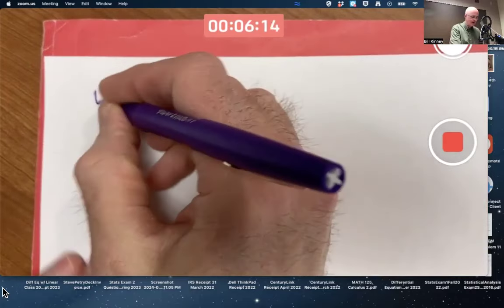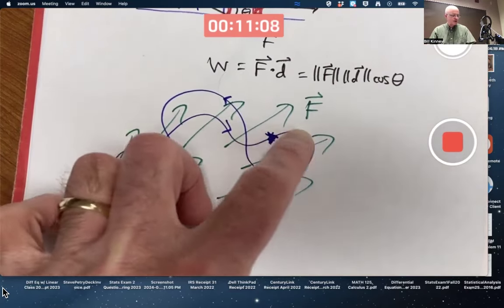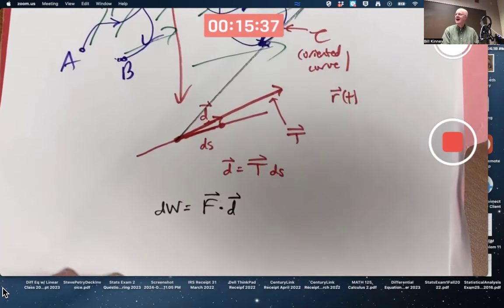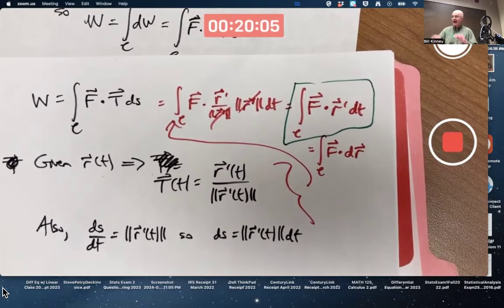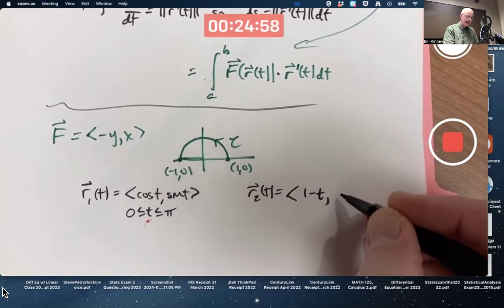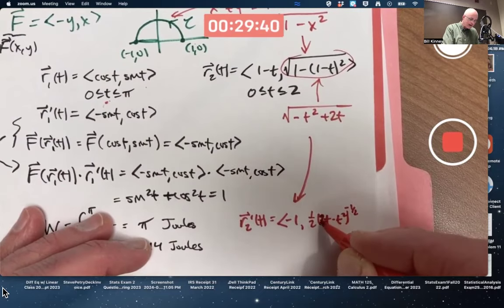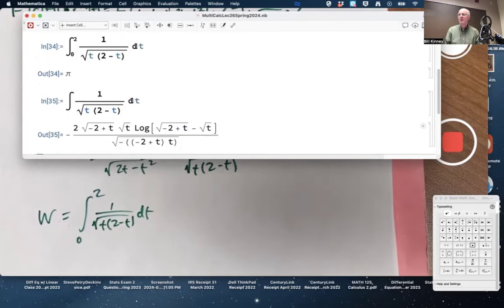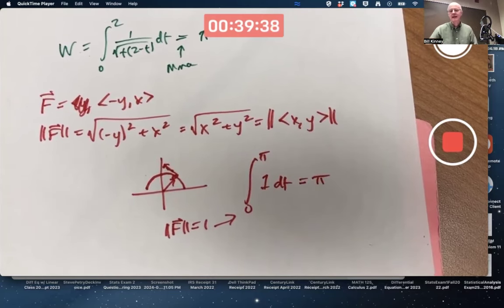Vector Line Integral as Work Done Along a Path 𝓒 by a Force Field (Use Two Parametrizations)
What is work done by a force in the simplest situation? How do we generalize this to work done by a force field over an oriented curve (a "path") 𝓒? This leads to the idea of a vector line integral of a vector field along an oriented curve. For the rotational vector field ‹-y,x›, we integrate over the upper half of the unit circle, oriented counterclockwise, with two different parameterizations. One is much easier to do than the other, but they give the same answer. The answer can also be interpreted graphically using the geometric meaning of the dot product. Infinite Powers, How Calculus Reveals the Secrets of the Universe